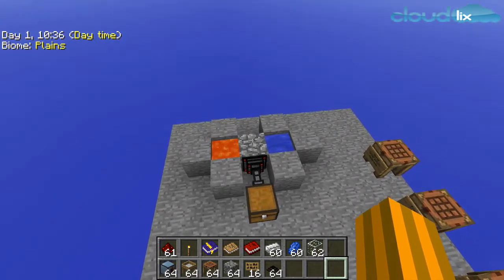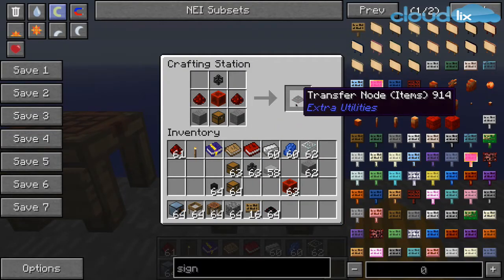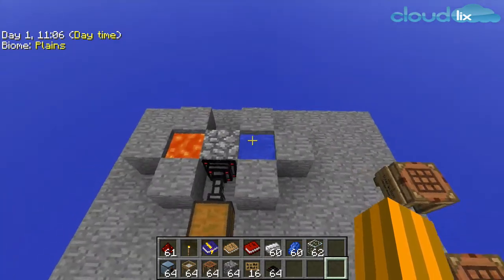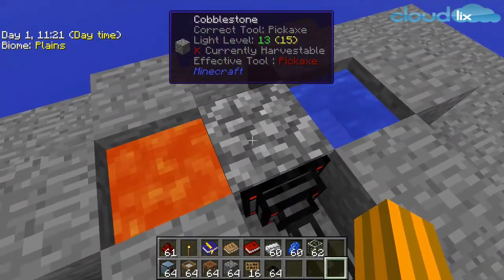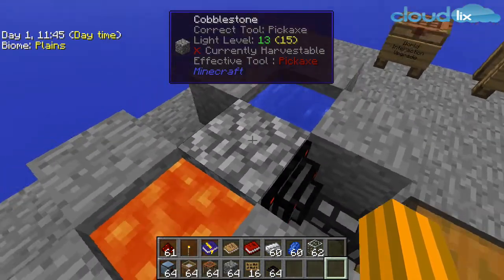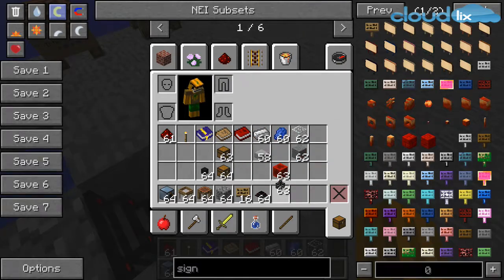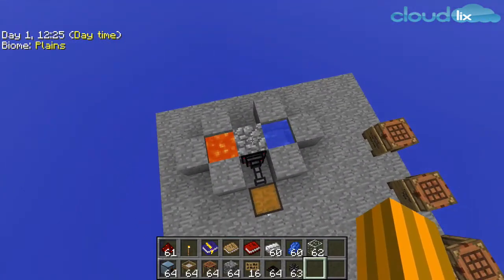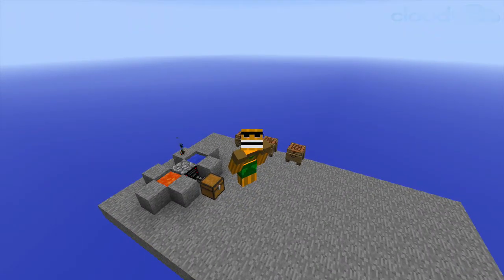SkyFactory 2 quick tutorial - Automated Cobble Generator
Ieškai hostingo savo žaidimų serveriams? Nori kad derintusi
kokybės bei kiekybės santykis? Manau žinau ko tau reikia Pigiau už debesį nebūna :)